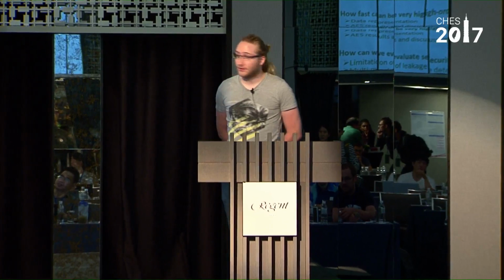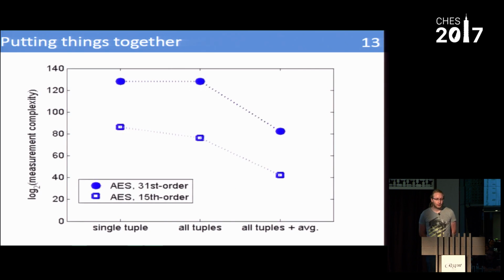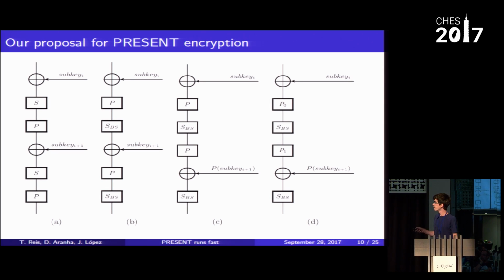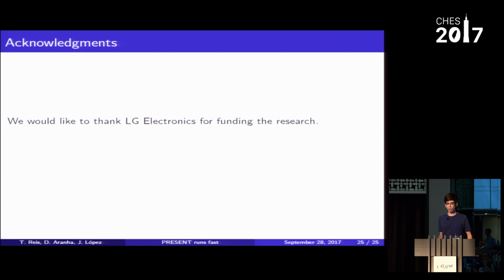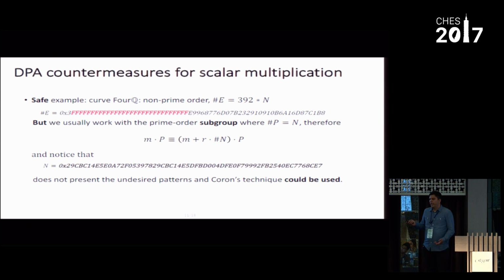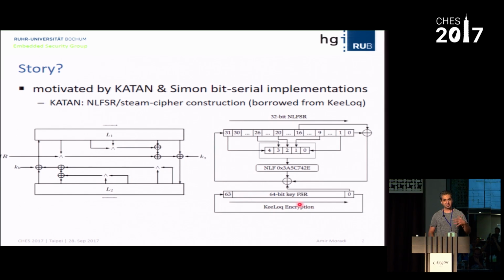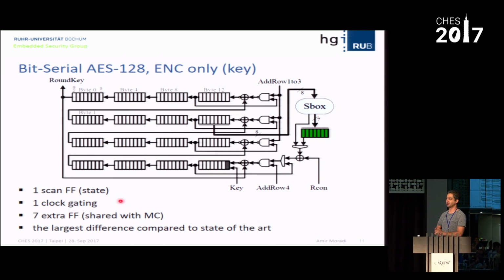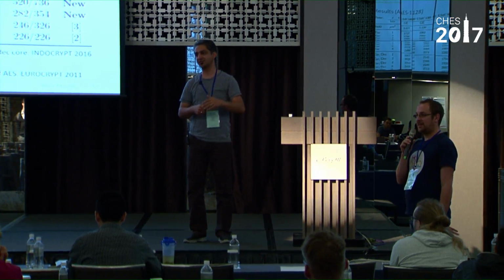CHES 2017 9/28 Session XI: Efficient Implementations & Closing Remarks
Session XI: Efficient Implementations (chair: Peter Schwabe)

14:40–15:05 Very High Order Masking: Efficient Implementation and Security Evaluation
Anthony Journault, François-Xavier Standaert

15:05–15:30 PRESENT Runs Fast:  Efficient and Secure Implementation in Software
Tiago B. S. Reis, Diego F. Aranha, Julio López

15:40–15:55 FourQ on embedded devices with strong countermeasures against side-channel attacks
Zhe Liu, Patrick Longa, Geovandro C. C. F. Pereira, Oscar Reparaz, Hwajeong Seo

15:55–16:20 Bit-Sliding: A Generic Technique for Bit-Serial Implementations of SPN-based Primitives – Applications to AES, PRESENT and SKINNY
Jeremy Jean, Amir Moradi, Thomas Peyrin, Pascal Sasdrich

16:20–16:30 Closing Remarks